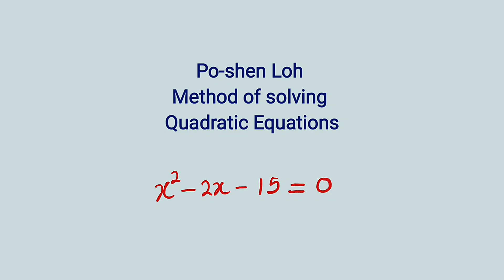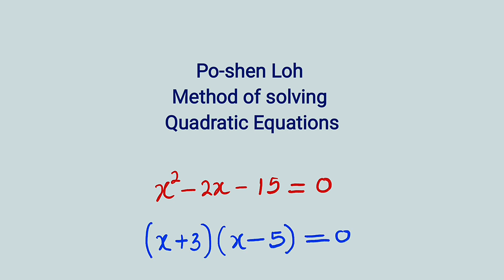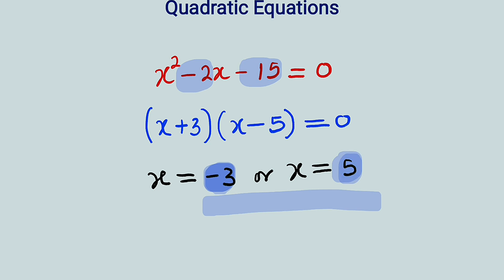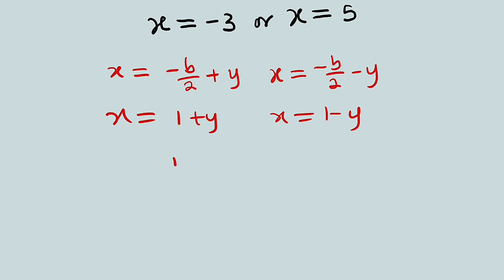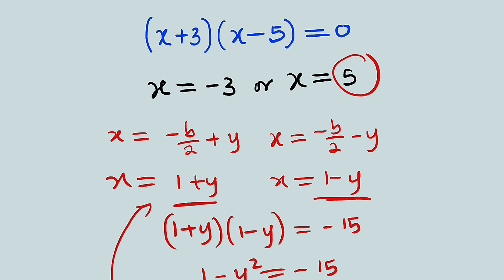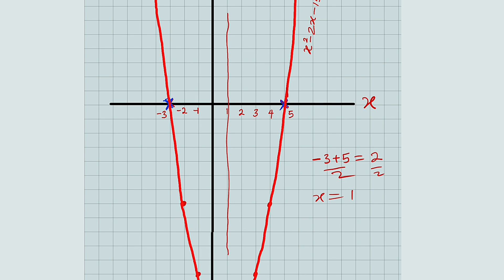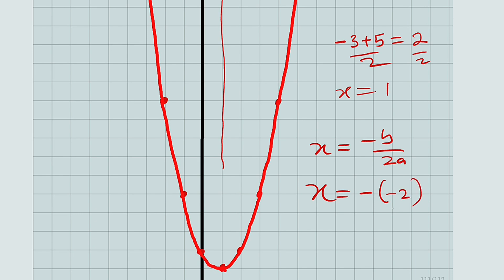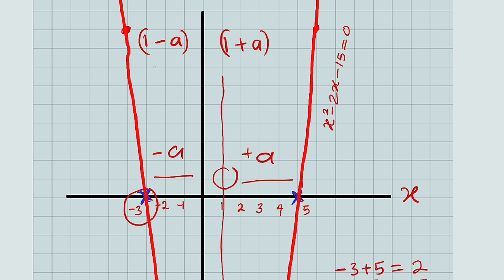Graphical Explanation of Po-shen Loh Method of solving Quadratic Equations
Po-shen Loh Method of solving Quadratic Equations.

I believe this is an Additional idea 💡 on Po-shen Loh method of solving quadratic equations, as I'm the first person to make this contribution graphically.